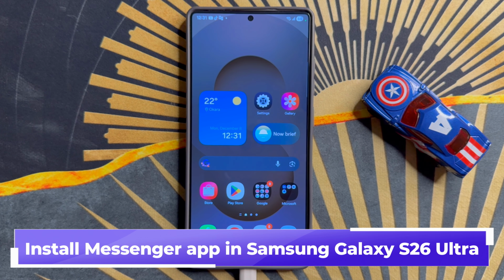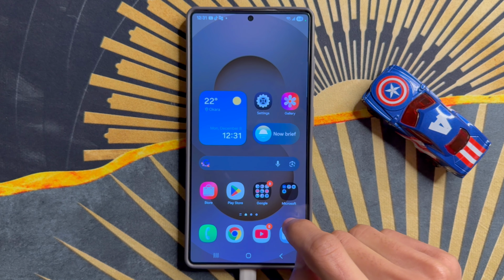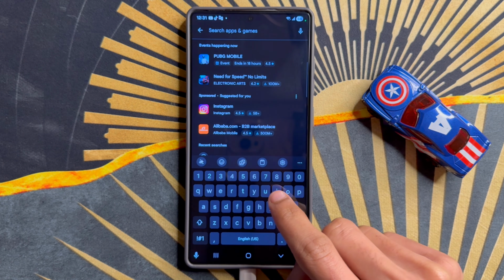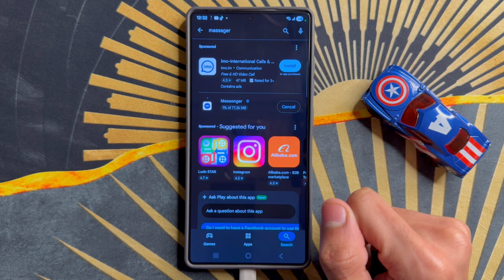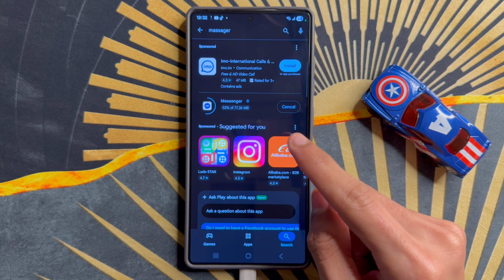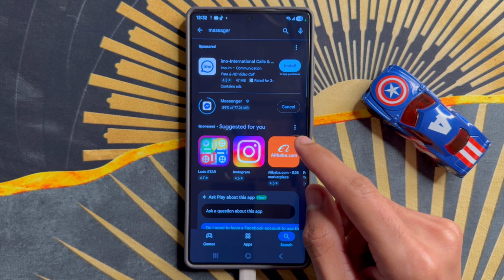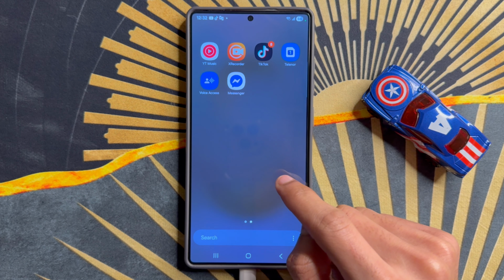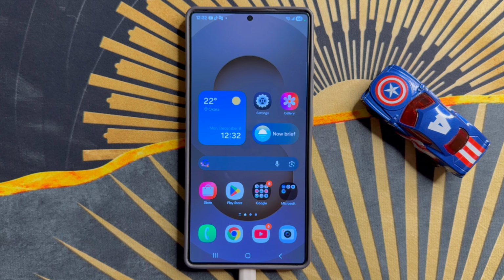How to Install Messenger app in Samsung Galaxy S26 Ultra